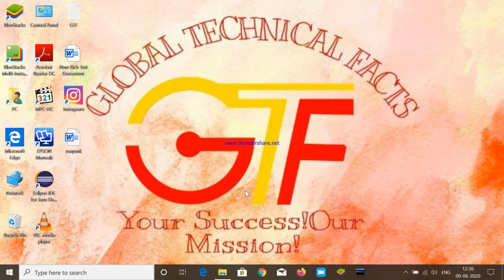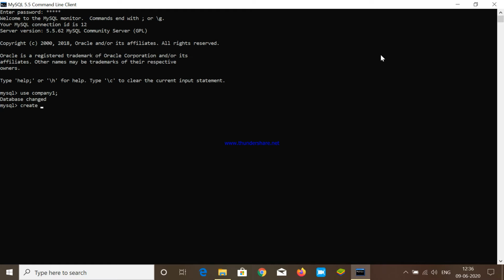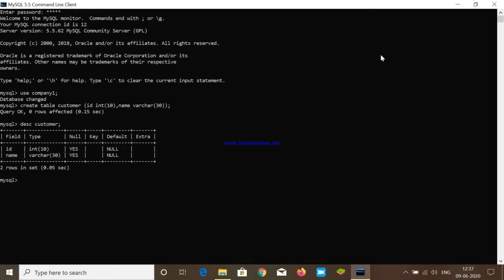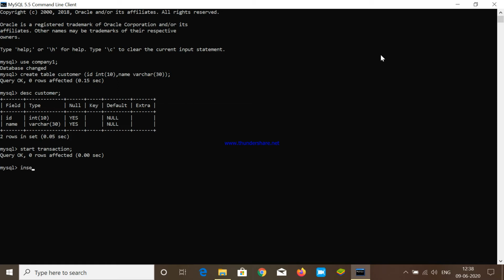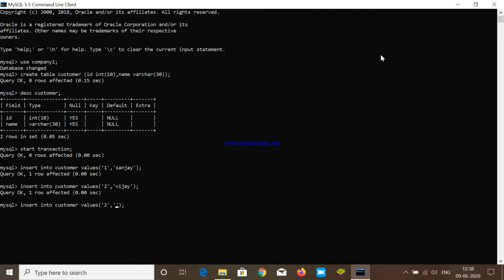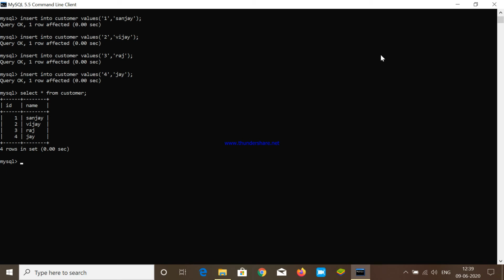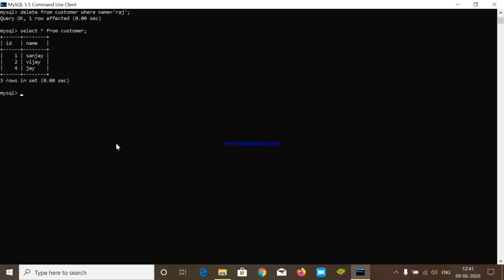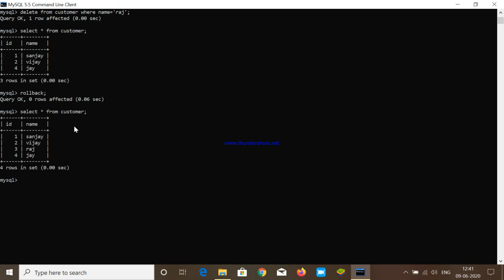Commit and Rollback in MySQL | DBMS | Full Program Implementation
DESCRIPTION:
1.COMMIT command:
COMMIT command is used to permanently save any transaction into the database.
When we use any DML command like INSERT, UPDATE or DELETE, the changes made by these commands are not permanent, until the current session is closed, the changes made by these commands can be rolled back.
To avoid that, we use the COMMIT command to mark the changes as permanent.

2.ROLLBACK command:
This command restores the database to last commited state. It is also used with SAVEPOINT command to jump to a savepoint in an ongoing transaction.
If we have used the UPDATE command to make some changes into the database, and realise that those changes were not required, then we can use the ROLLBACK command to rollback those changes, if they were not commited using the COMMIT command.